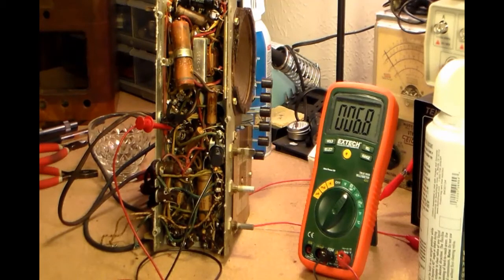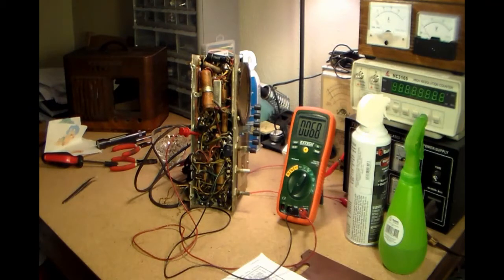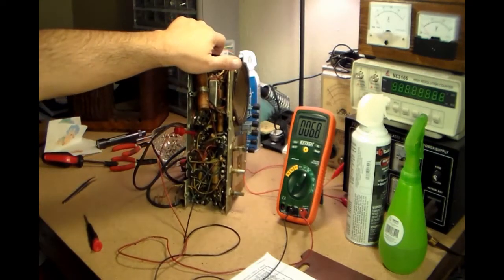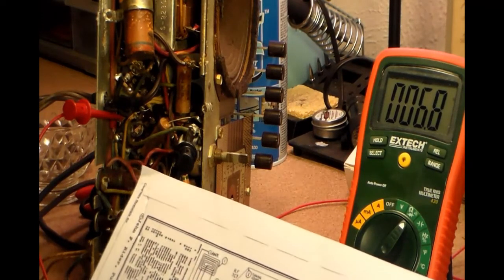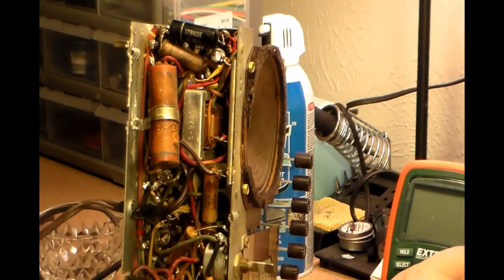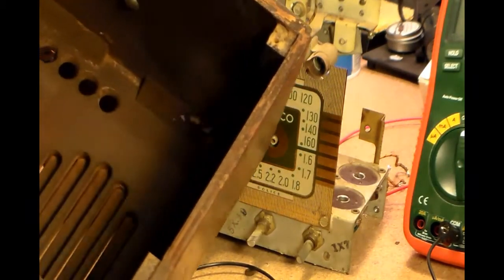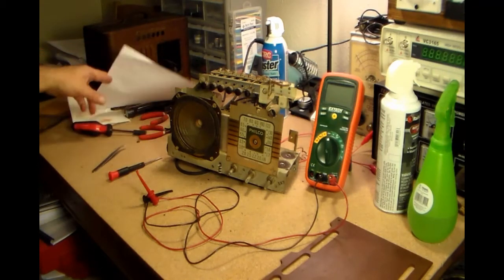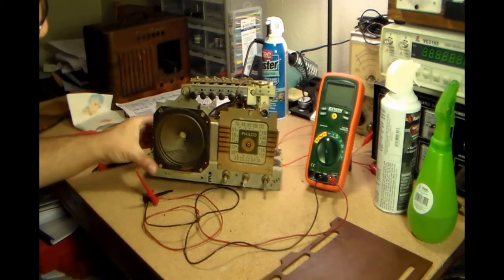Philco 40-125 part 1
Philco 40-125 I picked up at an auction in March.